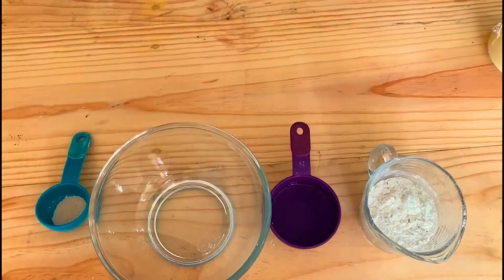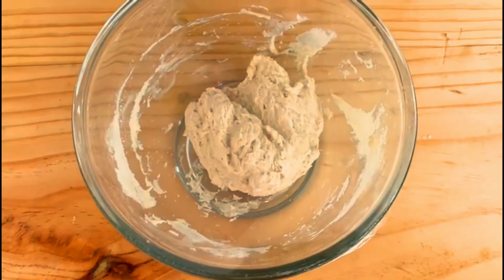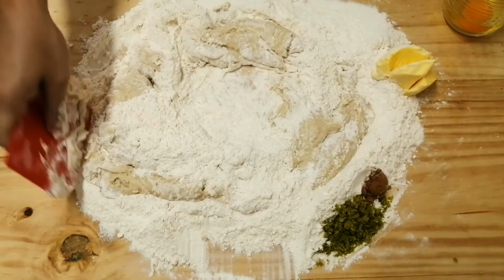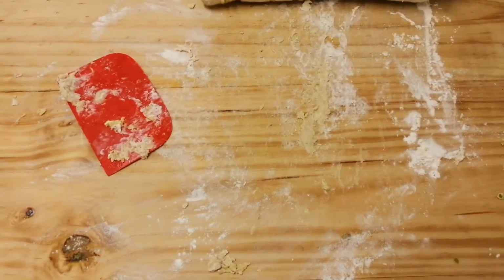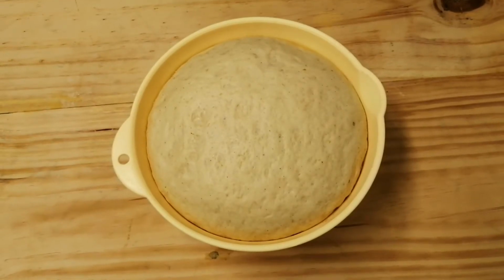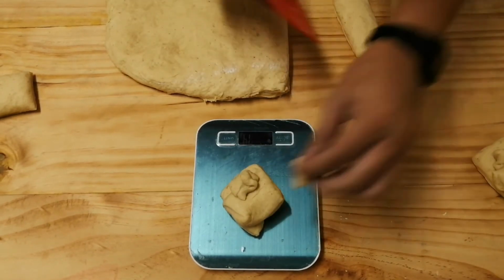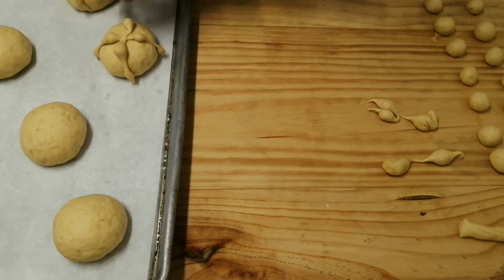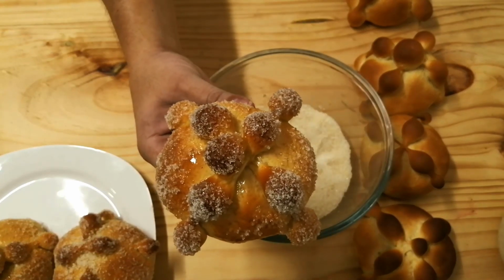Pan de Muerto step by step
In this video you will learn how to do this step by step recipe, that forms parte of the tradicional fests in México, enjoy!